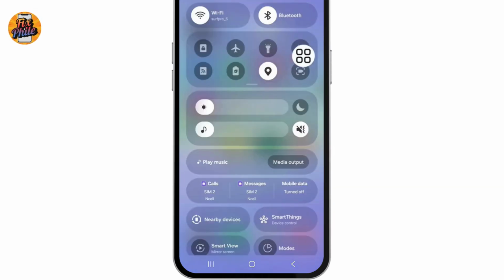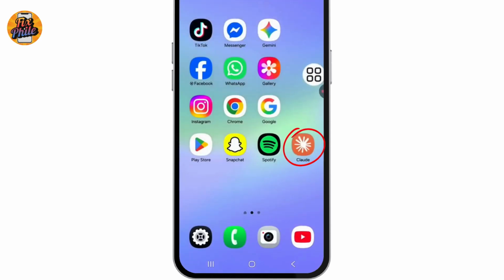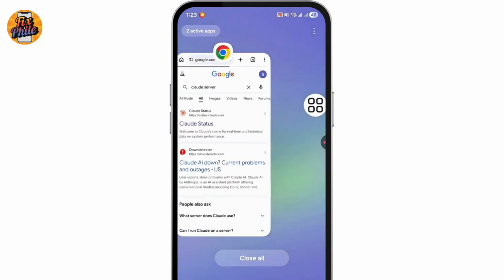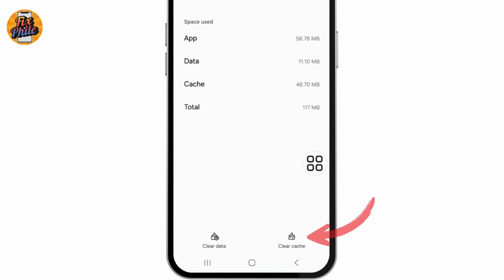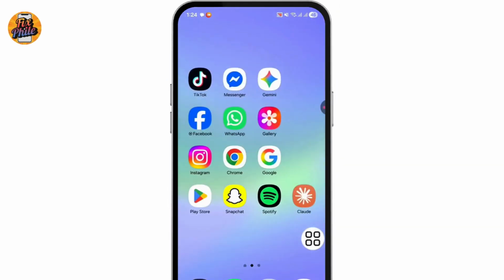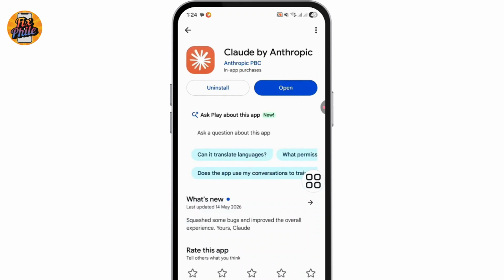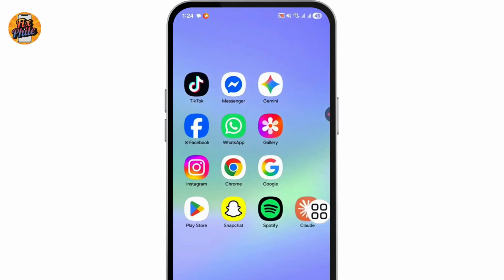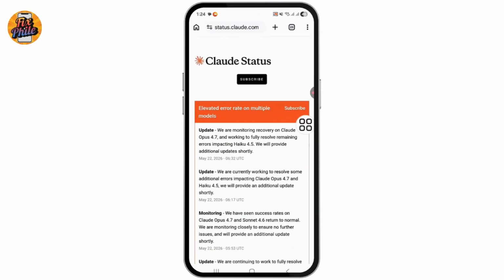How To Fix Claude Chat Not Responding 2026 | Claude AI Chat Problem Solved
This tutorial covers quick troubleshooting steps including checking your internet connection, refreshing the chat, clearing cache, updating the app or browser, and checking for temporary server issues.

Timestamps:
00:05 – Check Internet Connection
00:18 – Refresh Claude Chat
00:32 – Clear Browser / App Cache
00:48 – Update App Or Browser
01:05 – Check Server Status
01:22 – Re-login Account
01:38 – Issue Fixed

If Claude AI is not responding, the issue is commonly caused by temporary outages, browser problems, outdated app versions, or unstable connections.